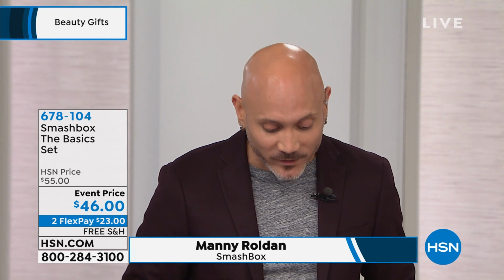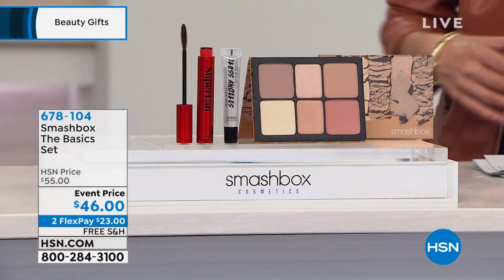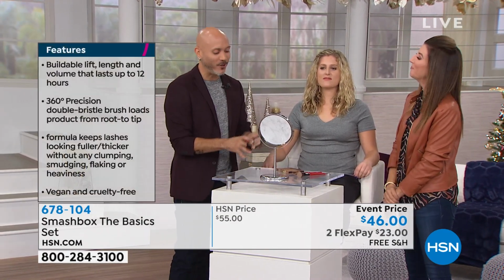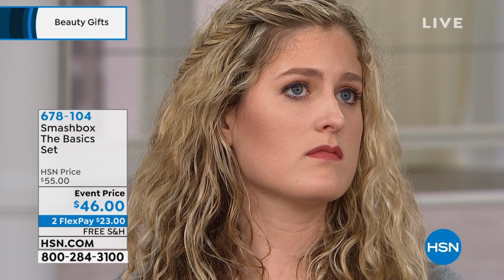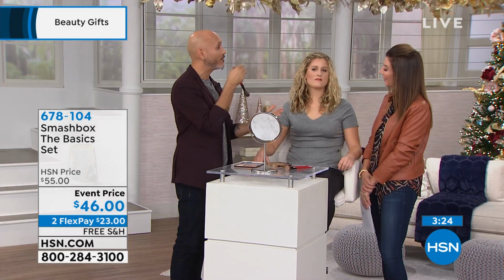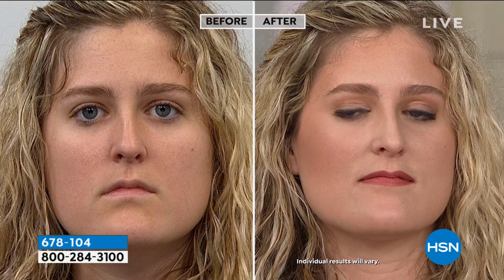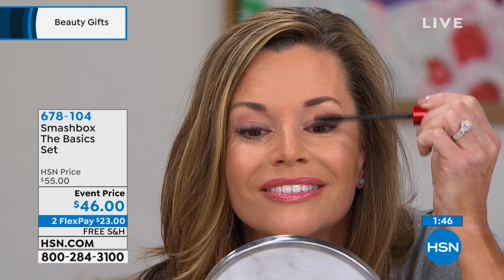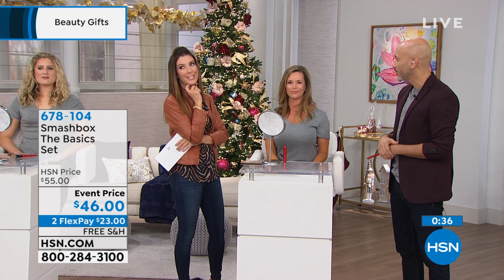Smashbox The Basics Set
Bring out the best of your beautiful assets with this musthave basics set!

    .34 fl. oz. Gloss Angeles Extra Shine
    .33 fl. oz. Super Fan Mascara
    .69 oz. Cali Contour Kit

Gloss Angeles

    Adds lightrefracting shine to bare lips or over lipstick
    Feels luxurious and super comfortable

Mascara

    Buildable lift, length and volume that lasts up to 12 hours
    360 degree Precision doublebristle brush loads product from rootto tip, while the soft comb reaches, styles and reveals lashes you never knew you had
    Superblack formula keeps lashes looking fuller and thicker without any clumping, smudging, flaking or heaviness
    Crueltyfree
    Vegan

Cali Contour

    Features 2 matte + 3 pearlescent powders to shape, bronze and highlight
    Includes 1 matte blush for adding a youthful flush of subtle color

Made in USA and Italy